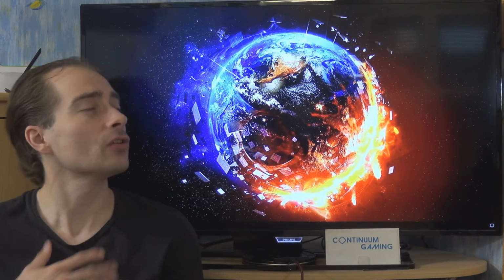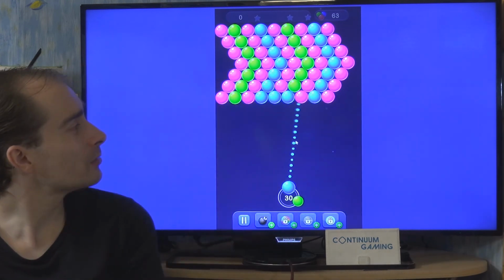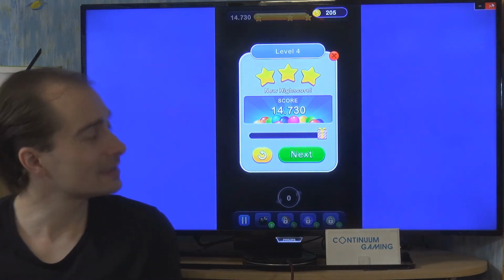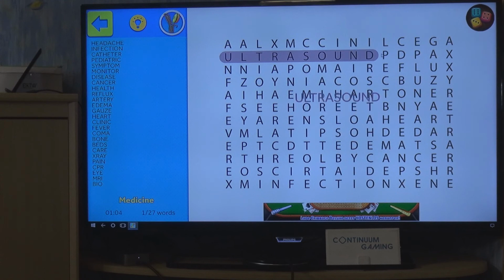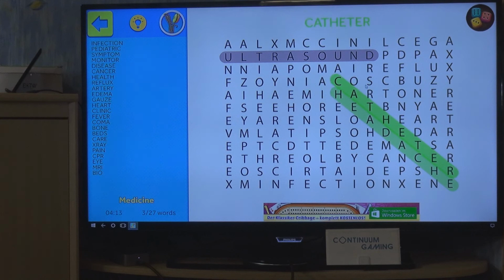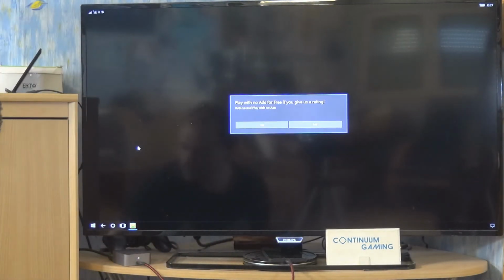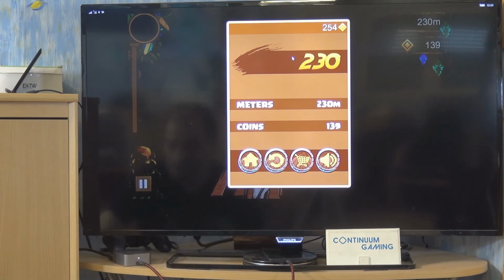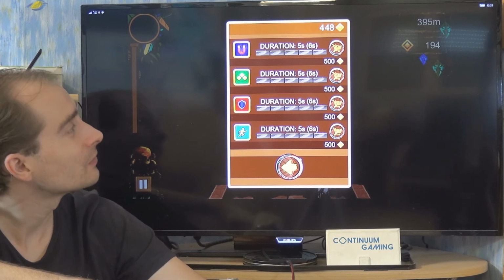Microsoft Continuum Gaming: Let's Play 276 in EN! (Bubble Pop! PGL, Simple WordSearch, Temple Quest)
Let's play these games:
- Bubble Pop! Puzzle Game Legend

Smartphone: Microsoft Lumia 950 XL with Mozo Cover
Input devices: Arc Mouse, Foldable Keyboard, XBox One S Wireless Controller
Display and connection: TV and Microsoft Display Dock

Content:
00:00:00 Introduction & explaination of Continuum, Arc Mouse, Xbox One S Wireless Controller and Foldable Keyboard.
00:01:59 Start of the games
00:02:07 Bubble Pop! Puzzle Game Legend
00:06:46 Simple Word Search
00:13:44 Temple Quest